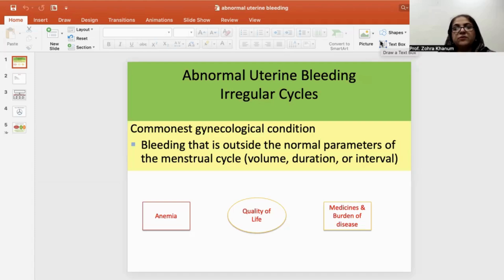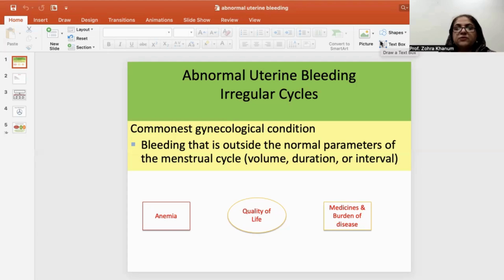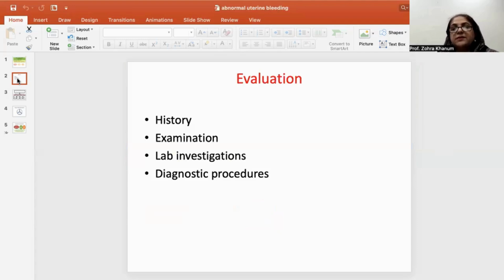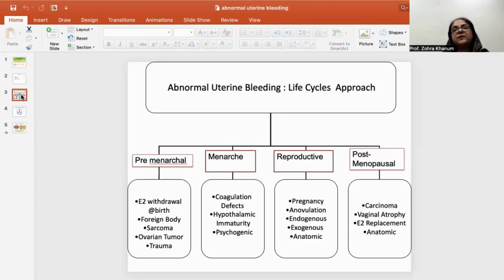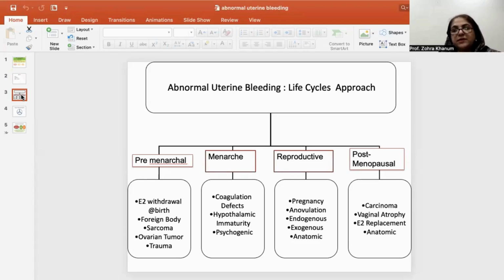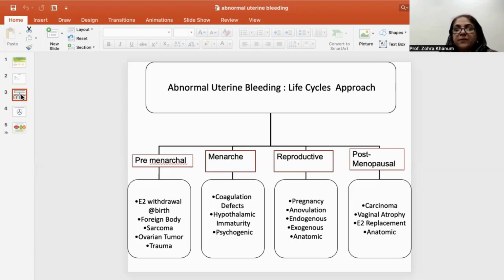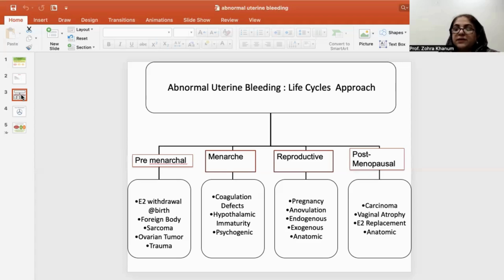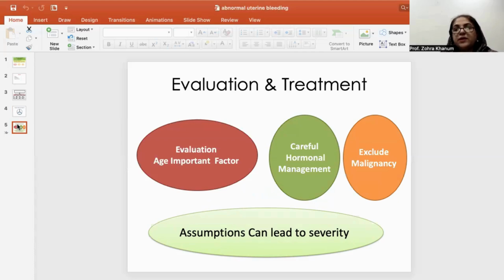Abnormal Uterine Bleeding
Women HealthCare by Professor Zohra Khanum
Obstetrician & Gynecologist
Health Professions Educationist
Gynecological Endoscopic Surgeon

For Appointment
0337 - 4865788